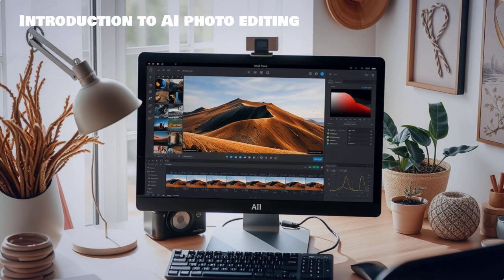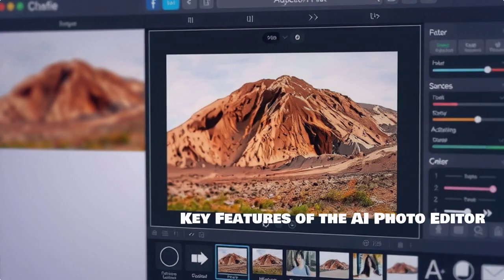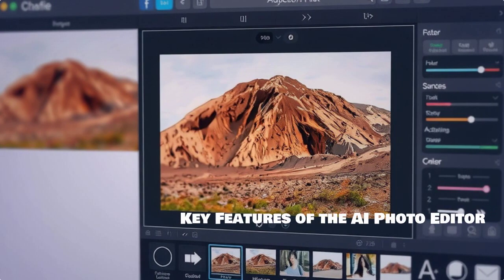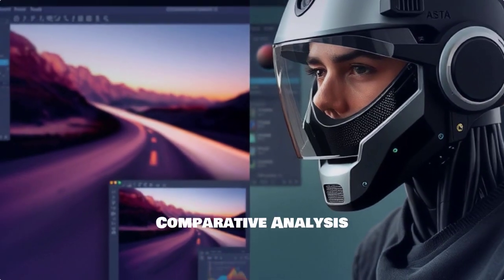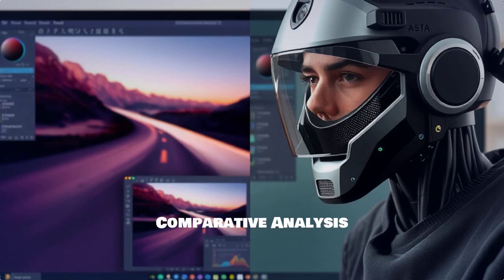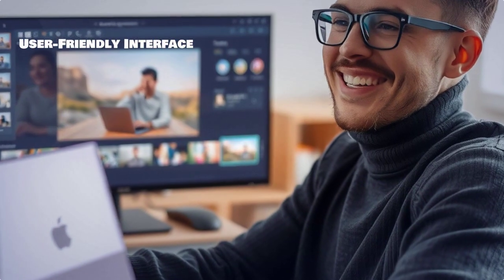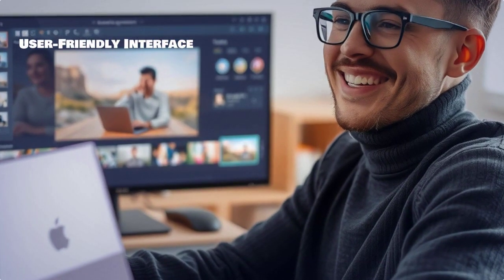AI Photo Editor That Beats Photoshop Free Method 2025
what is the ai photo editor that beats photoshop, what is the best free method for 2025, how to use photopea as a photoshop alternative, how to use gimp for photo editing, what are the best free ai photo editing tools, a complete guide to the best free methods, what you need to know about free photo editing software, how to get professional results without paying for photoshop, an honest review of the best free tools, a full breakdown of the features, what is the best free ai photo editor.